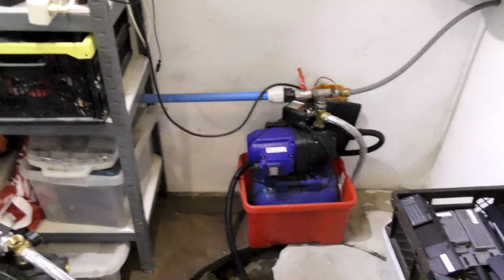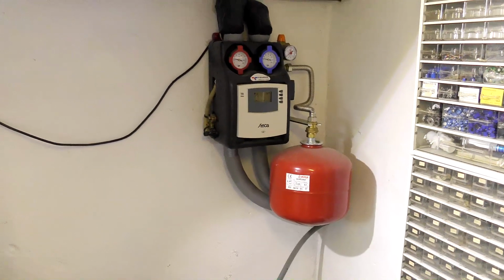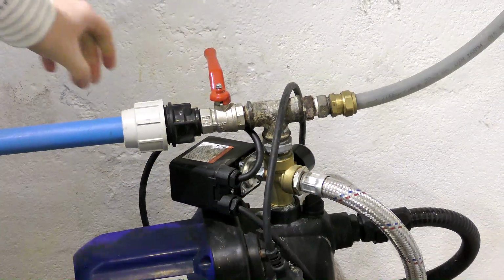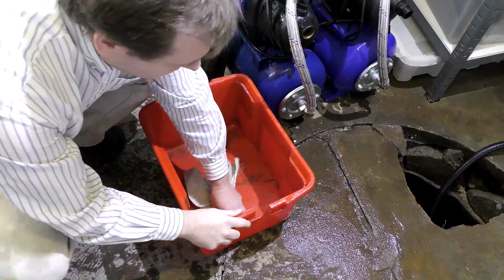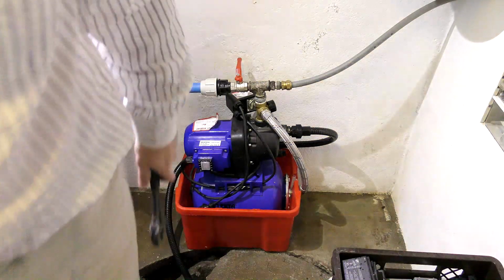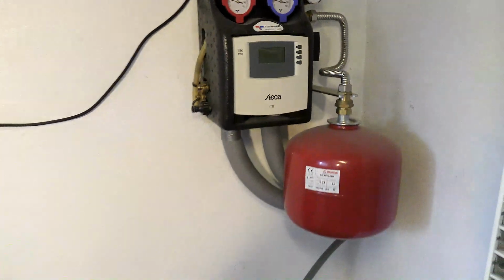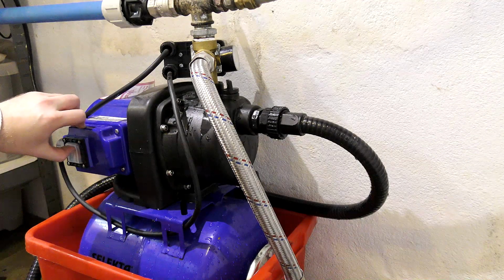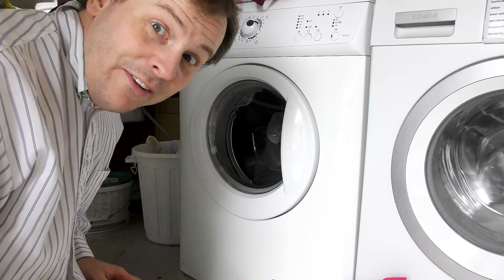How to replace Booster Pump, and prime it for first use - 536